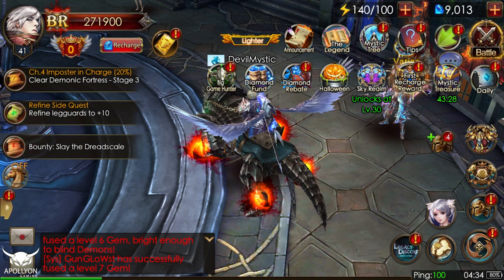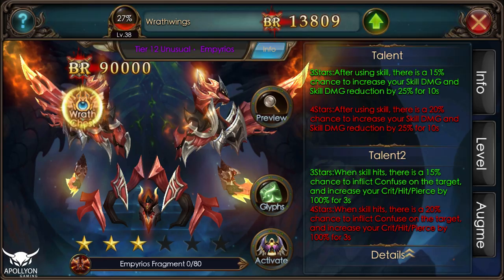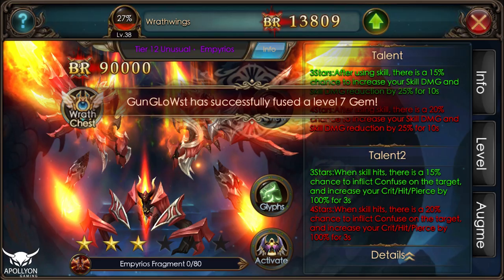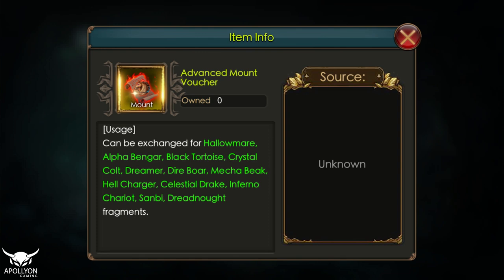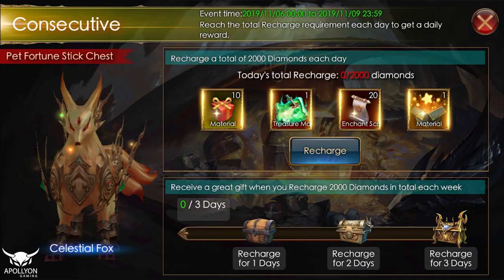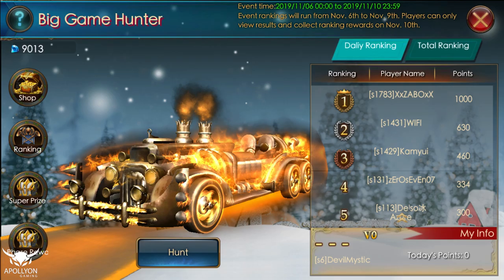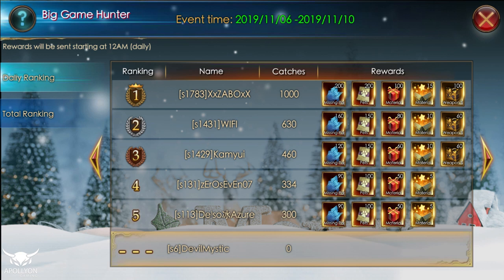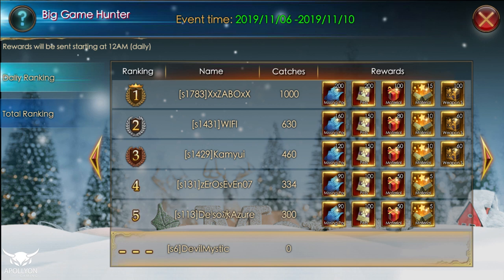Review - Empyrios & Event! Worth it? - Legacy Of Discord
So a lot of players been asking me if Empyrios, is a good wing and worth spending diamonds for and what is happening with event shop, no Divine armor, materiel. So here's my full review and thoughts on it.